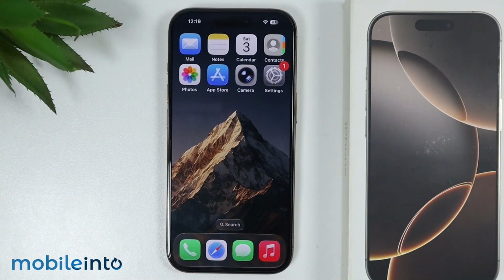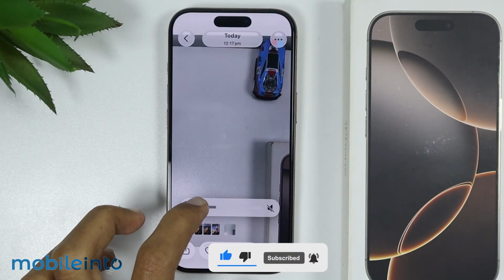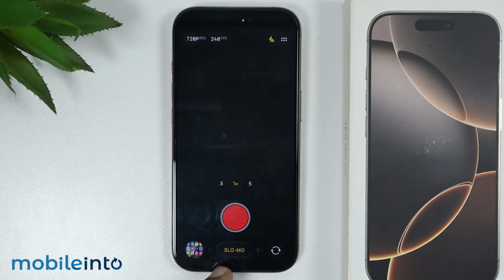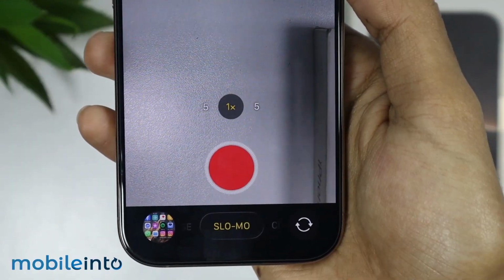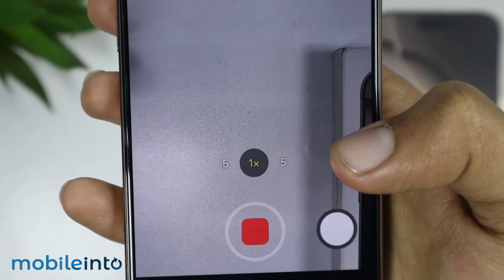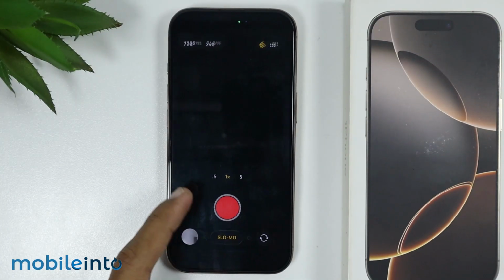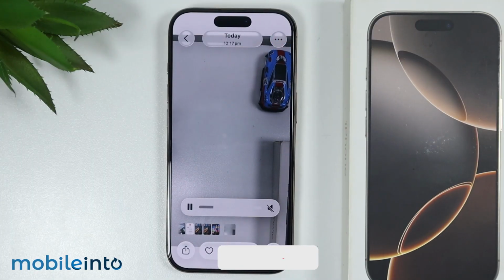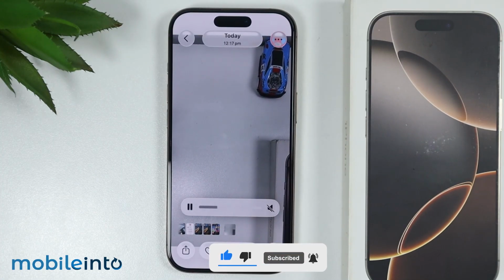[iOS 26] iPhone 16 / 16 Pro Max: How to Record Slow Motion Video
In this video, we will learn how to record slow motion video on iPhone 16/16 Pro/Pro Max. If you want to shoot slow motion video or find slow motion settings on iPhone 16/16 Pro/Pro Max, follow these steps.